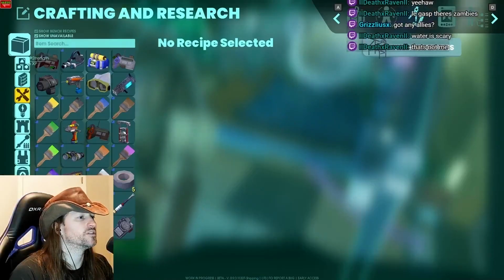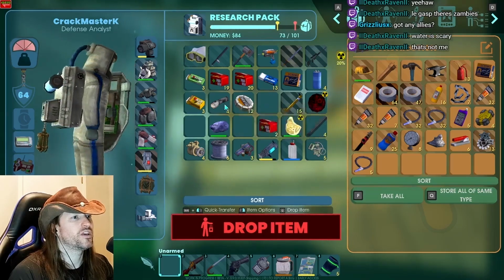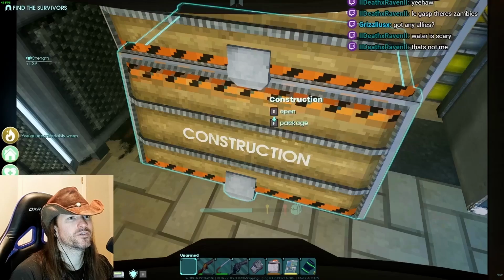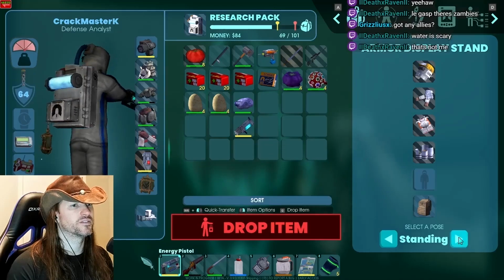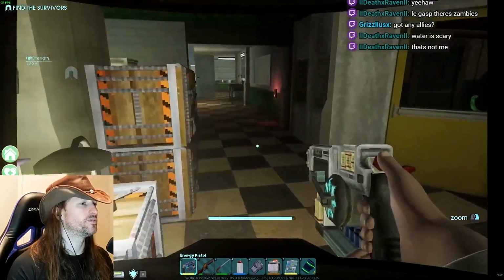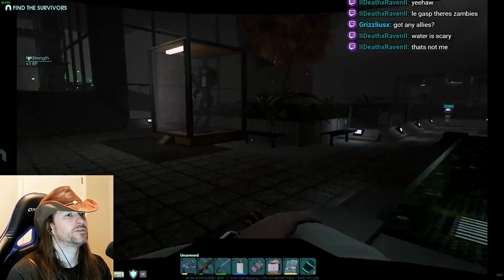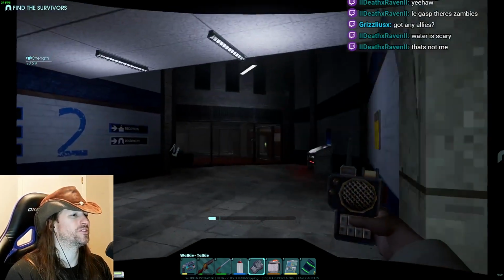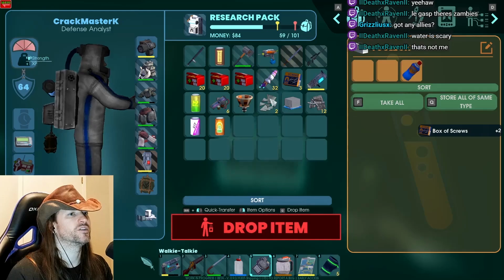Surviving Abiotic Factor Part 55